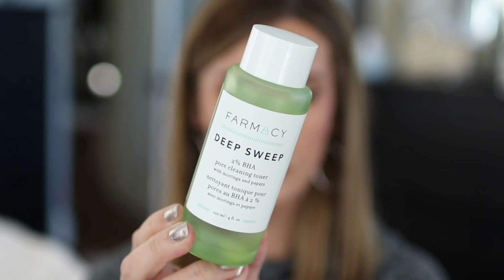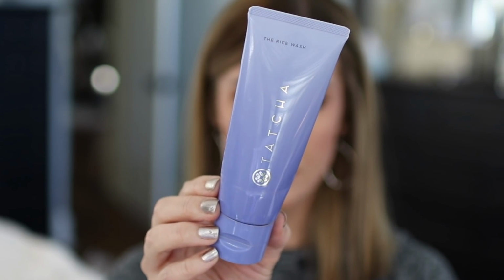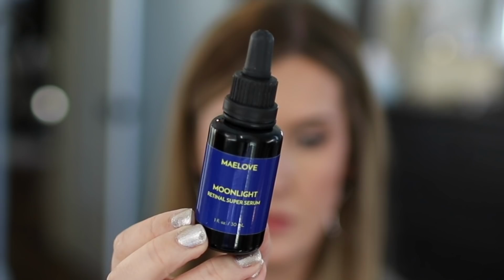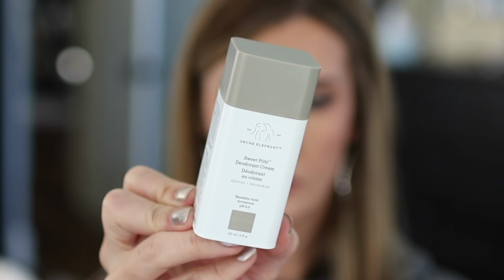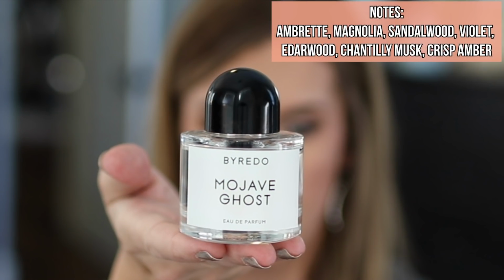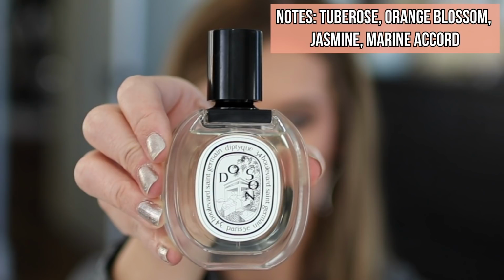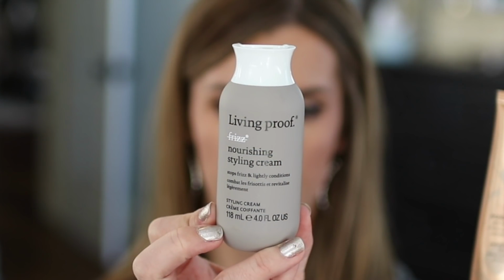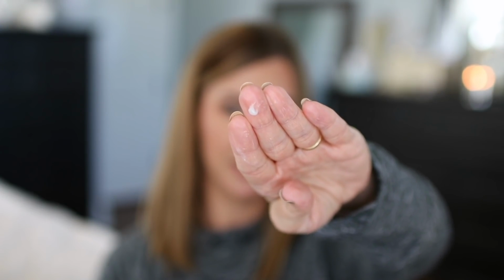Best Skincare 2020 + Hair & Body Products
Today I'm sharing the BEST Skincare I discovered in 2020! I'm also including hair & body products. Please click the Like button if you enjoyed this video and share it if you find it helpful! I upload new videos each week!

👇🏼 PRODUCTS SHOWN👇🏼

HAIR
(color mentioned in video)

Save 10% with code STEPH10